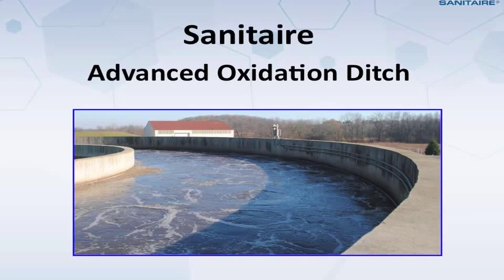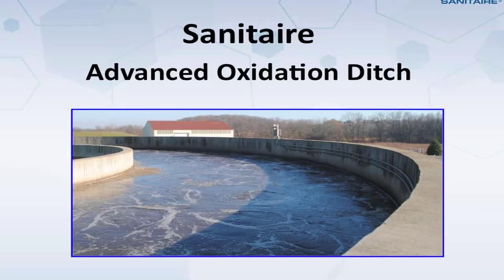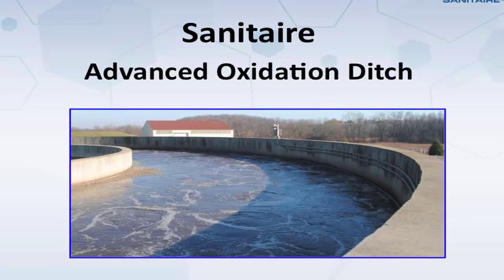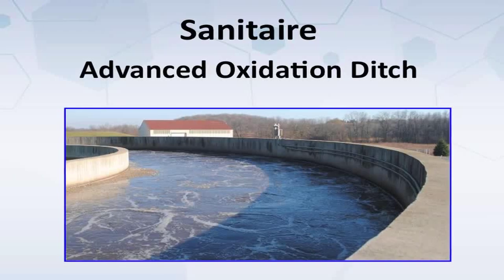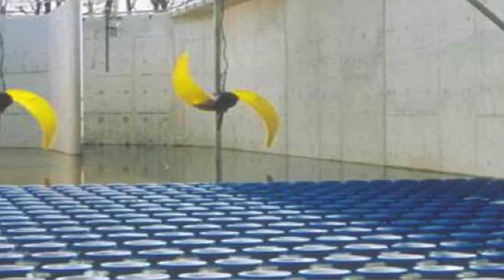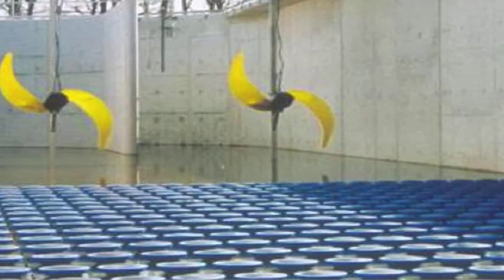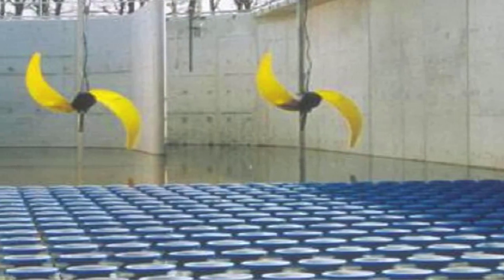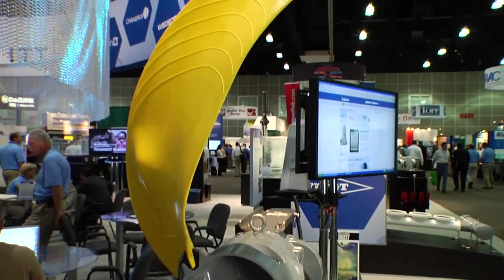Sanitaire Oxidation Ditch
The new Sanitaire® Bioloop® oxidation ditch is ideally suited to meet your challenges, and now provides a reliable, energy efficient solution giving you high performance, unmatched energy efficiency and reduced maintenance, noise and odors.